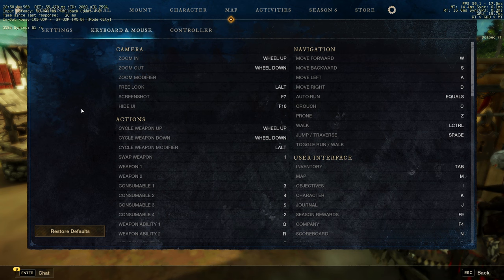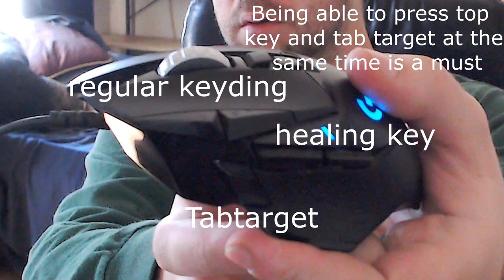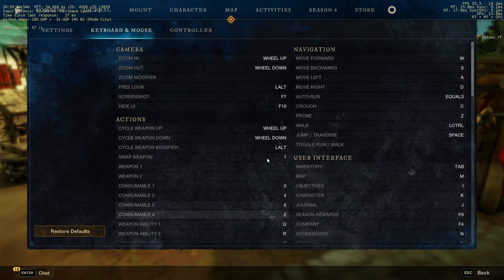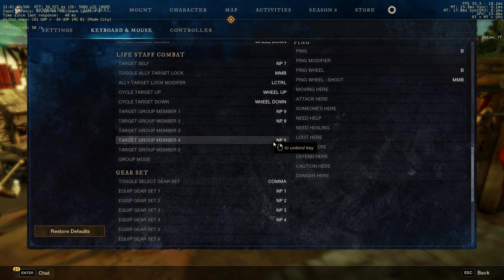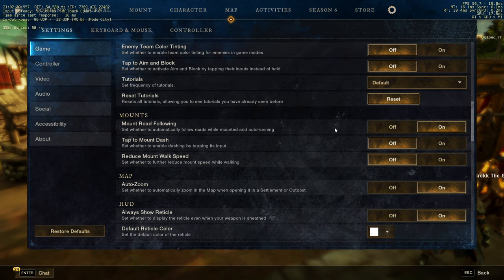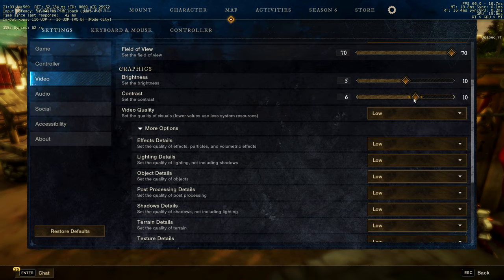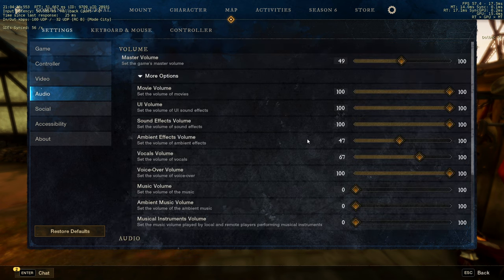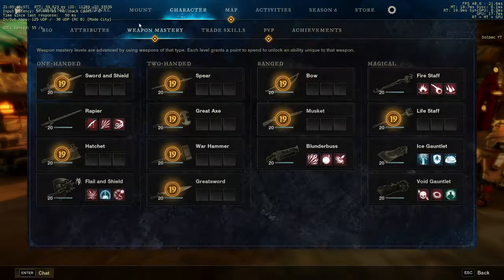The Best Settings for New World Aeternum Boost FPS, Precision Aiming, Keybinds & Macros! 🎮🔥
Unlock the full potential of New World with our ultimate settings guide! Whether you're looking to boost your FPS, enhance your aiming precision, optimize keybinds, or master macros, this video has got you covered. Join us as we dive deep into the best settings and tweaks to elevate your gameplay and dominate Aeternum.

Video Highlights:
FPS Boost: Key settings to enhance performance and frame rates.

Precision Aiming: Tips for achieving the best accuracy.

Optimal Keybinds: Custom setups to maximize efficiency.

Macro Mastery: Advanced techniques for seamless gameplay.

Live Demonstration: Watch these settings in action for a smoother, more responsive experience.

Experience smoother gameplay, sharper aiming, and more efficient controls with these pro tips and settings. Don’t miss out on transforming your New World experience!